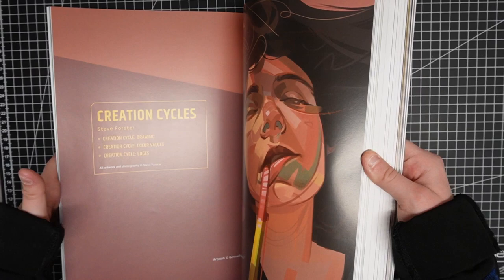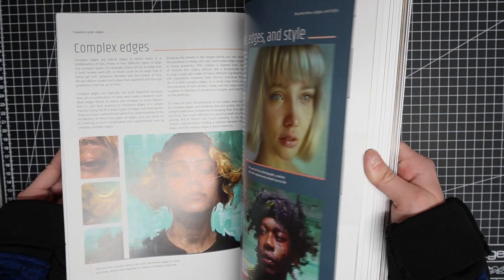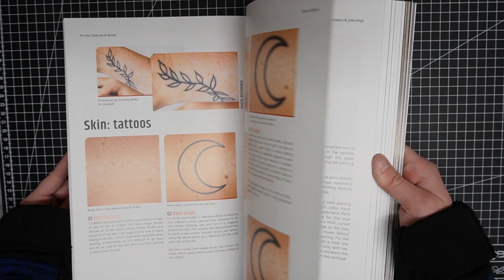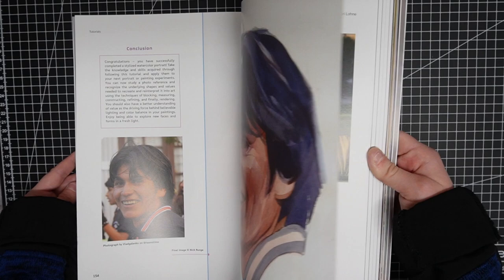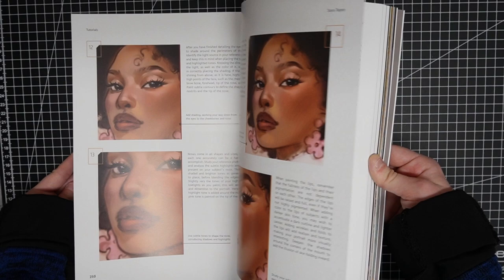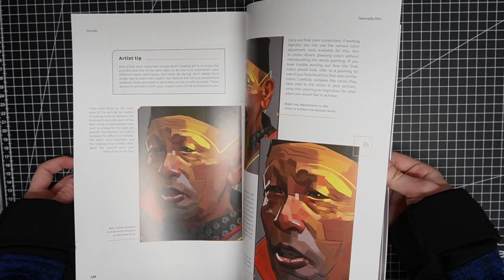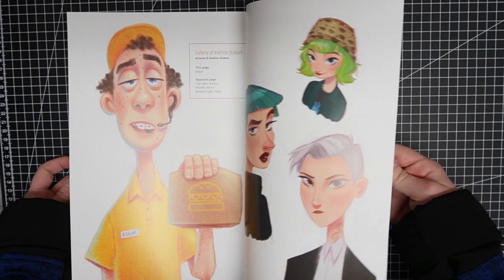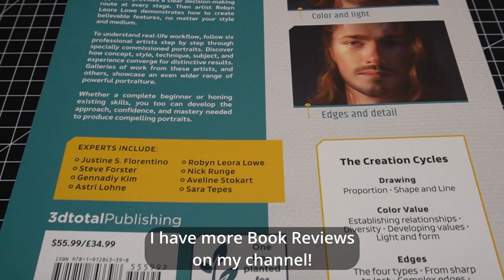How to draw Portraits | Book review | Beginners Guide to Creating Portraits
3Dtotal Publishing released a new book called Beginners Guide to Creating Portraits. So let’s have our first book review of the year!

Let’s have our first book review of this year. 3dtotal publishing new book called ”Beginners Guide to Creating Portraits”. Is it really a beginners book? Well it have ton of good info about drawing portraits so yes in a way. But also might be hard for a complete beginner! Might need to have some fundamentals how to draw heads, because this book will not give you that kind of stuff. Some of the 6 tutorials do give you some ”how to draw heads”, but they focus more on how to draw it in their own styles. This book will teach your the essentials & developing your own styles.
Out of Touch - Legend
New World - Recon

(The Print store on Artstation ONLY sells Original Digital Artworks.)